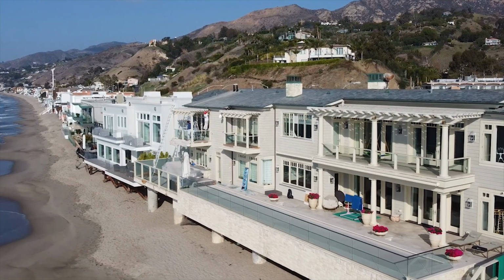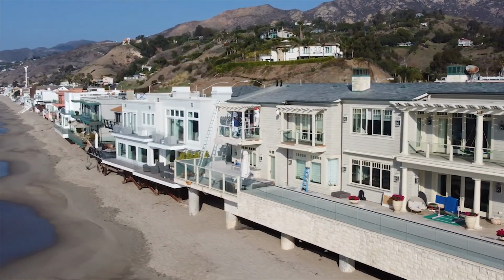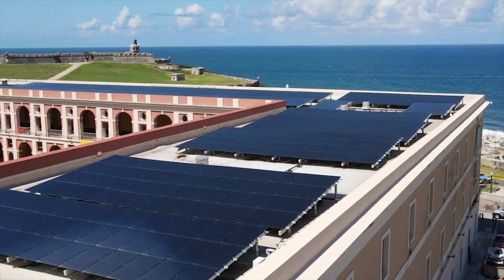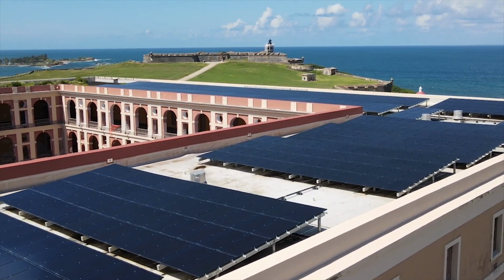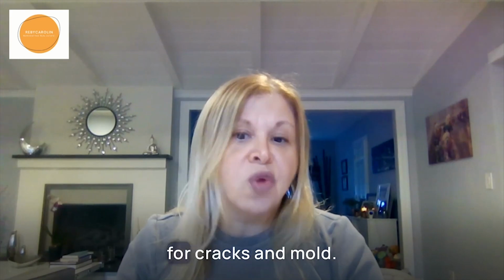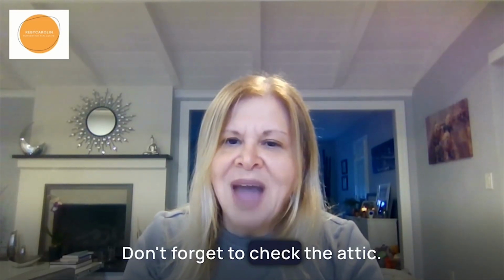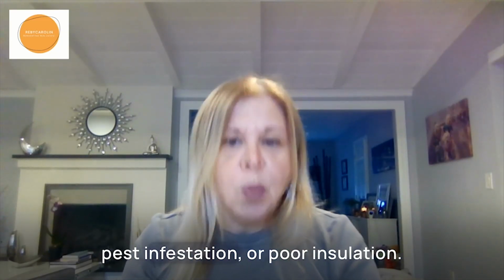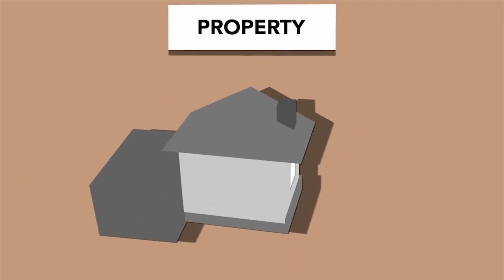How to Spot Property Issues Before Buying | Buying Home in Glendale LA | Homes for Sale Glendale LA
Are you buying a home in Glendale, San Fernando Valley or Los Angeles? This is a channel devoted to people moving to Glendale San Fernando Valley, relocating to the San Fernando Valley, or interested in living in the San Fernando Valley or the Los Angeles Area. If you're looking to move to the San Fernando Valley, Los Angeles, LA, Van Nuys, Valley Glen, Sherman Oaks or Lake Balboa, then THIS CHANNEL IS FOR YOU!

Join us as we embark on exciting neighborhood tours, where we showcase the distinct characteristics and hidden gems of various Los Angeles communities as well as Glendale. We'll introduce you to the local amenities, entertainment options, and notable landmarks that make each neighborhood unique, especially Glendale. Whether you're looking for a family-friendly environment, a hip and trendy locale, or a peaceful retreat, we'll help you navigate the vast array of options available in Glendale or Los Angeles. We understand that real estate is not just about buildings and properties; it's also about the lifestyle and culture that surrounds them. That's why we go beyond the physical aspects and showcase the vibrant cultural scene of Glendale and Los Angeles. Our channel features episodes highlighting local events, festivals, art galleries, and culinary experiences, allowing you to fully immerse yourself in the rich tapestry of the Glendale and Los Angeles. We are committed to ensuring that our viewers are up-to-date with the latest market trends and developments in Glendale and Los Angeles. Our team of researchers regularly analyzes market data, providing you with comprehensive reports on housing prices, market forecasts, and investment opportunities in Glendale and Los Angeles. Whether you're interested in buying your dream home, investing in rental properties, or simply staying informed about the real estate market, our channel is your go-to source for reliable and up-to-date information in Glendale and Los Angeles.

Lastly, we value our viewers' engagement and encourage active participation on our Glendale Real Estate channel. We love hearing from you and